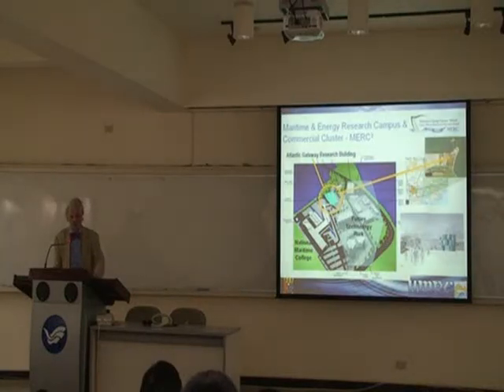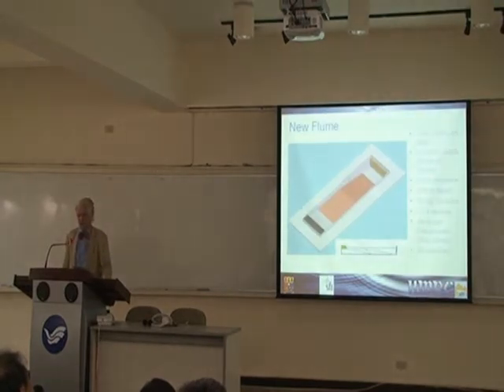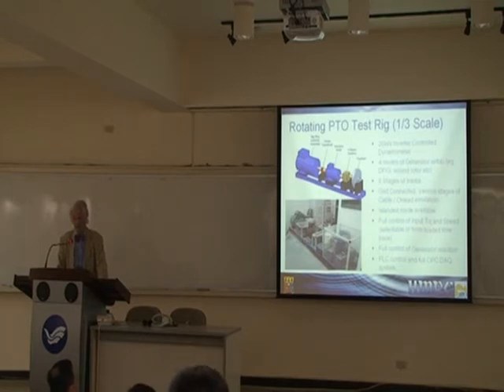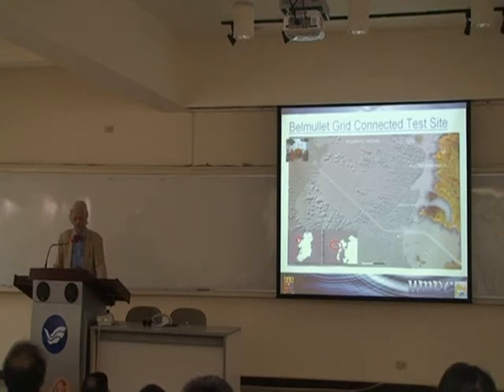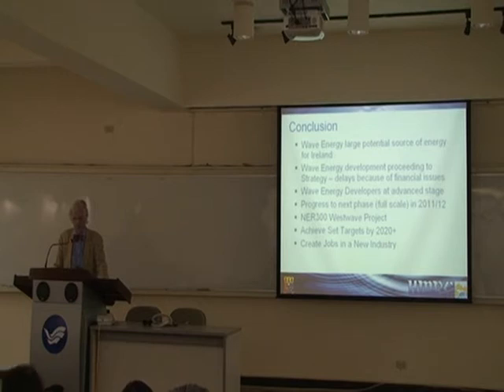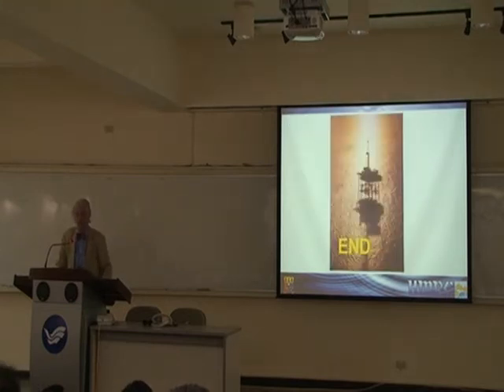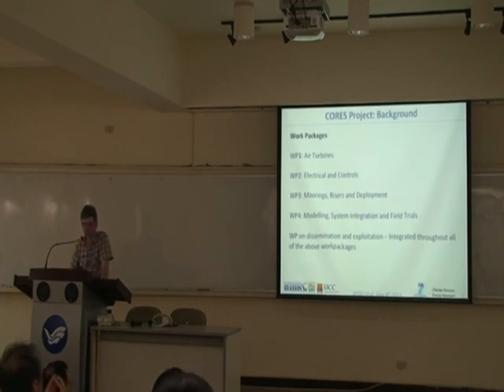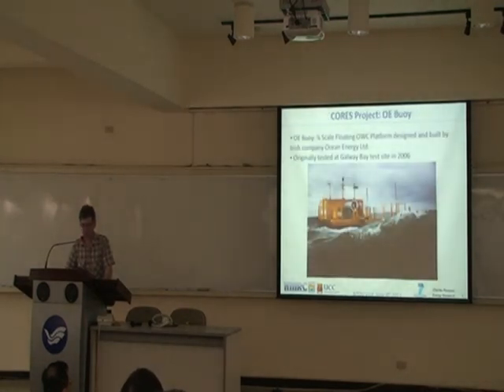Ireland海洋能源學者演講4/7